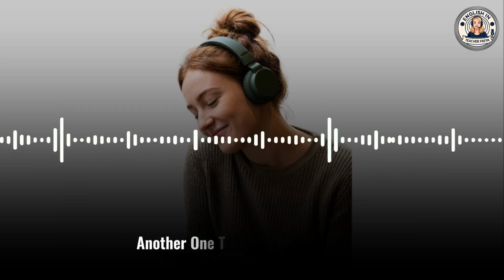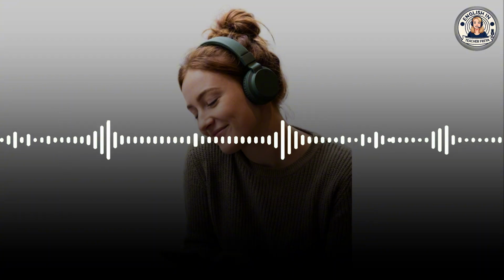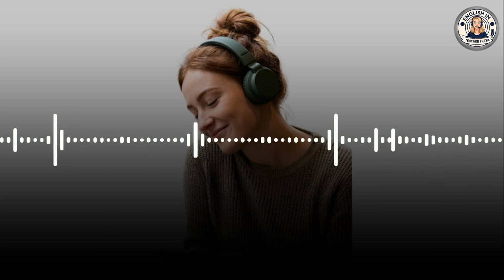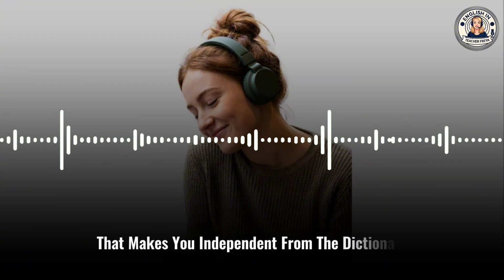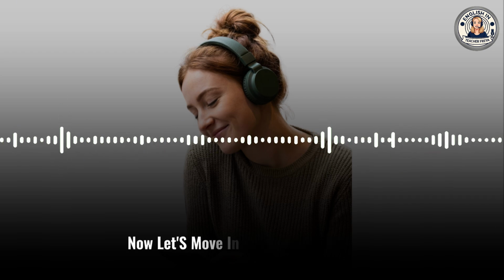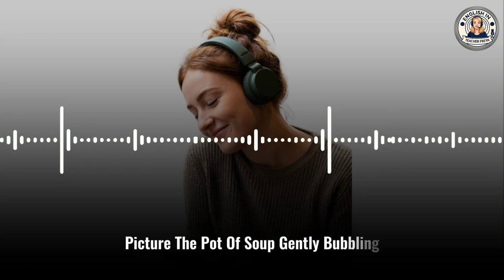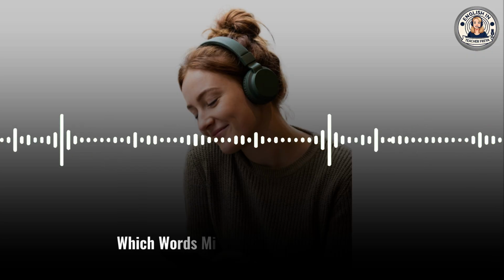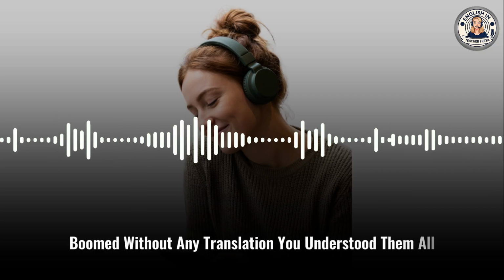Stop Using a Dictionary! Understand English Words Naturally | Daily English Practice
Do you always need a dictionary 📖 to understand English words? In this lesson, you will learn how to understand English naturally through real conversations — without stopping to translate every word.

This daily English listening & speaking practice podcast 🎙️ helps you learn vocabulary the way native speakers actually use it. By listening to natural conversations, you will improve your English comprehension, vocabulary, pronunciation, and speaking confidence.

This video is perfect for intermediate English learners (B1–B2) who want to understand English faster and speak more naturally in everyday situations.

✨ In this lesson you will learn to:

✔ Understand English words from context
✔ Improve your English listening skills
✔ Practice natural English speaking
✔ Learn real English used in daily conversations
✔ Build English fluency without translating

📚 How to use this lesson:

1️⃣ Listen carefully to the conversation
2️⃣ Try to understand the meaning from context
3️⃣ Repeat the sentences to improve pronunciation
4️⃣ Practice regularly to build natural English fluency

💡 Consistent listening practice is one of the fastest ways to understand real English and speak confidently.

💬 Real English Conversations
📚 Vocabulary & Fluency Training